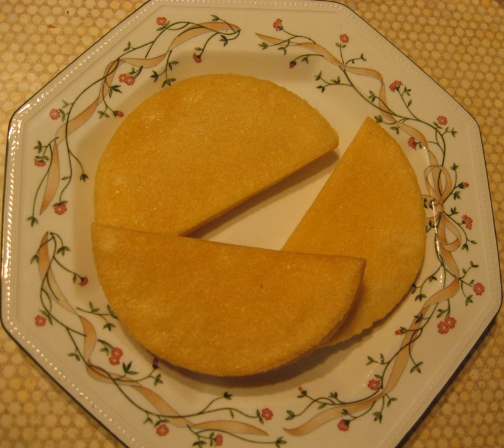Bammy | Wikipedia audio article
This is an audio version of the Wikipedia Article:
Bammy

SUMMARY
Bammy or bami is a traditional Jamaican cassava flatbread descended from the simple flatbread eaten by the Arawaks, Jamaica's original inhabitants. Today, it is produced in many rural communities and sold in stores and by street vendors in Jamaica and abroad.
Bammies have been consumed since pre-Columbian times and is believed to have originated with the native Arawak people. For centuries, it was the bread staple for rural Jamaicans until the cheaper, imported wheat flour breads became popular in the post-World War II era.
In the 1990s, the United Nations and the Jamaican government established a program to revive bammy production and to market it as a modern, convenient food product.Bammy is made from bitter cassava (also called yuca and manioc in other American cultures). Traditionally, the cassava is grated and placed in a press bag (woven with thatch leaves) and placed in an outdoor press where heavy stones are loaded on. Once completely drained, but still a bit moist, the cassave is beaten in a mortar then sieved to a fine flour texture. Salt is then added to taste.
The actual baking of bammies varies across Jamaican communities. Traditionally, it is made by spreading a handful of the flour evenly in a baking ring on a flat iron or griddle on the open fire. While baking, the top of the bammy is patted with a flat board and then turned over. The baking process takes about 3 minutes and the final product is a thin, foldable bread about 10" in diameter. This is similar to traditional tortillas of Native American cultures. It can then be eaten with whatever fillings are desired.
The more modern (and popular) approach is to bake thicker bammies about 6" in diameter. These are often mass-produced in factories. When home-baked, the flour may be store-bought or made by hand-pressing. The bammy can be baked on griddles or in baking pans on a stove top. Some choose to bake it inside an oven, and to add butter and other spices before baking. Baking takes longer due to the thickness, and the final product is then cut into halves or wedges for freezing. When ready to eat, the wedges are soaked in coconut milk and then fried to a golden brown, and served with meat, fish, avocado, or other side dishes.
Bammies, like wheat bread and tortillas, are served at any meal or consumed as a snack.